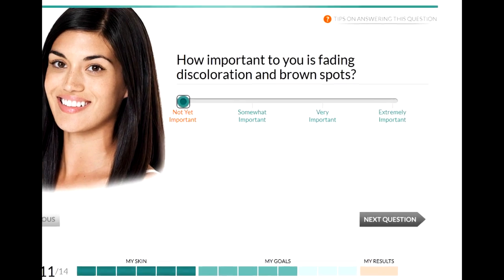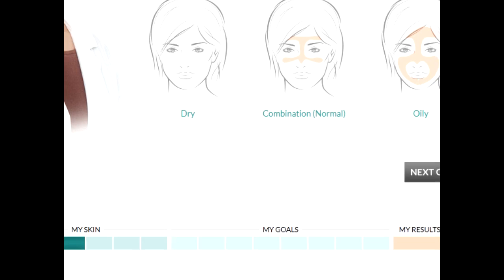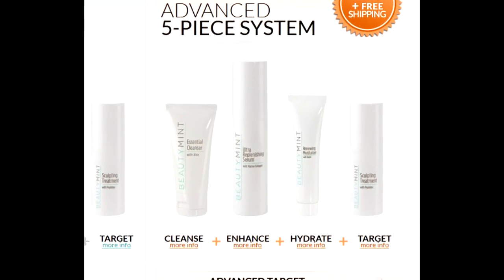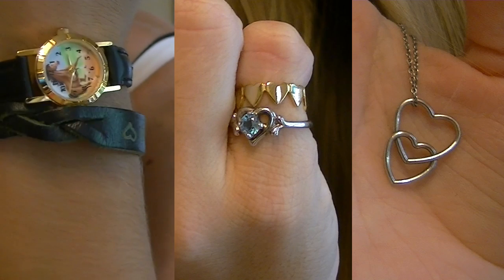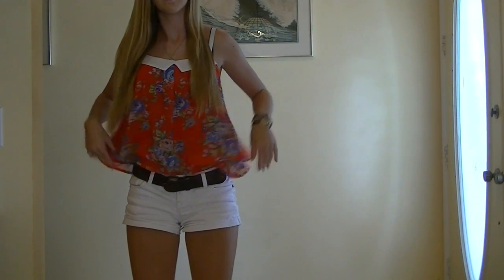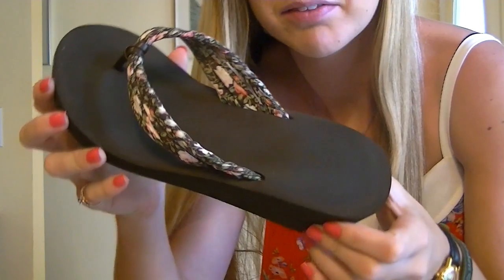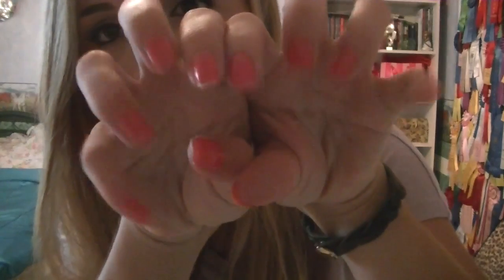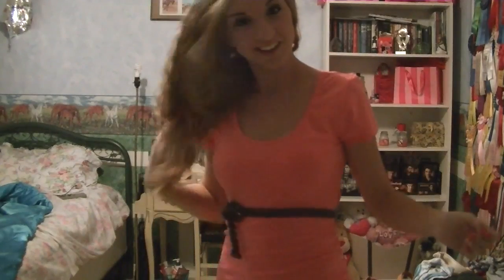Outfits Of The Week: FIRST WEEK OF SCHOOL :D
Please go vote for me! It takes LEGIT 2 seconds! You do NOT need to make an account of anything Pretty Please

I hope everyone enjoyed! I love all my Instagram and Twitter followers